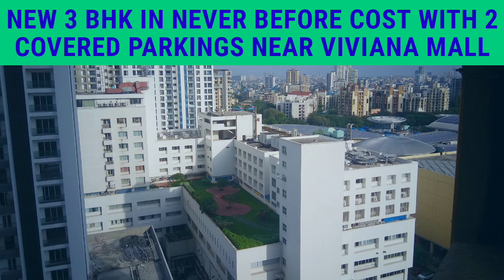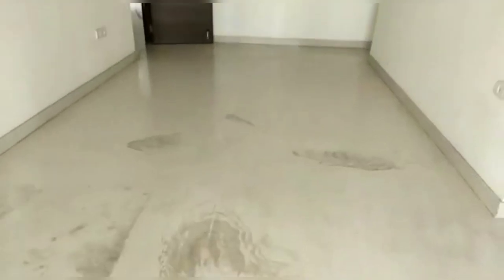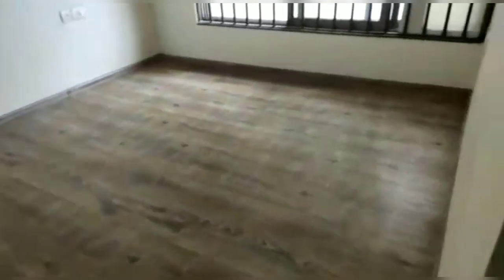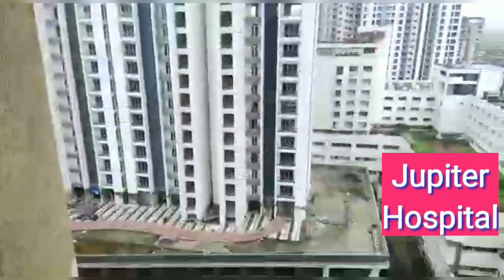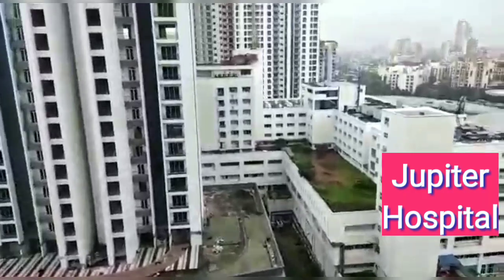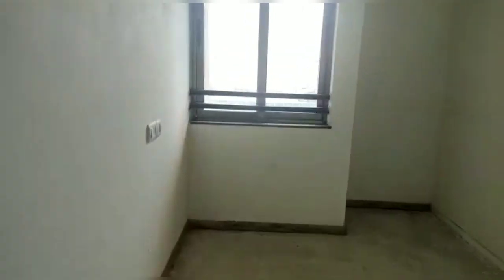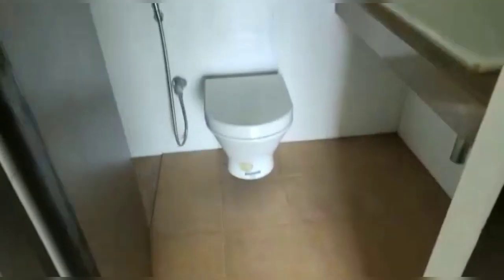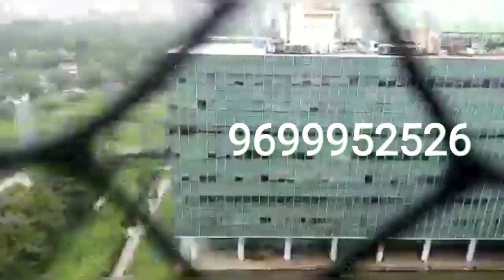234]【SOLD OUT】NEW 3 BHK NEAR VIVIANA MALL THANE AT LOWEST COST. (WITH 2 COVERED CAR PARKINGS)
👌We FREE OF COST PROMOTE all type of properties on YouTube & many effective platforms on internet so do share this channel in your contacts for their benefit.

💐 PROPERTY DETAILS:💐

Most Prime Location.
Near Viviana Mall, Jupiter Hospital & Lodha i Think.

6 Years old construction.

Unused Flat.
1000 Sft. Carpet
2 Covered Car Parkings.
Above 12th Floor.
6 Fans & Tube lights are there.

Swimming Pool, Club House, Gym, Children Play Area & Garden.

Flat Cost Expectation: ₹ 1.55 Cr. (Negotiable)

Please call Laxminarayan Enterprises on 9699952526 for the flat visit.